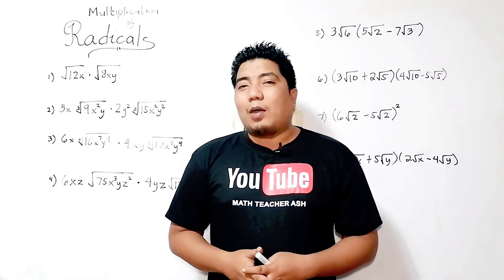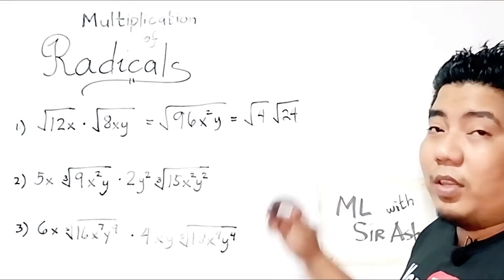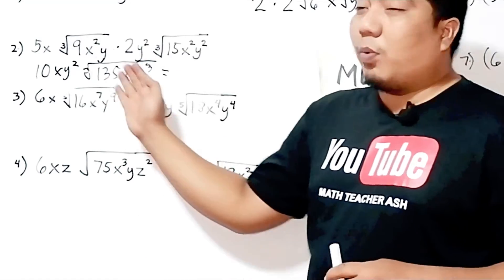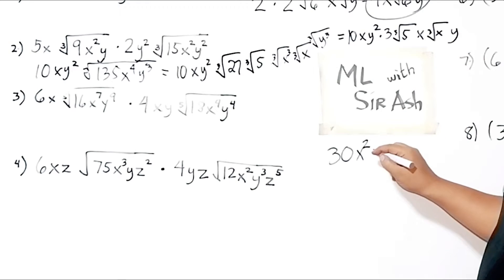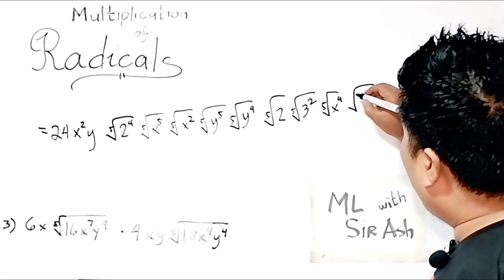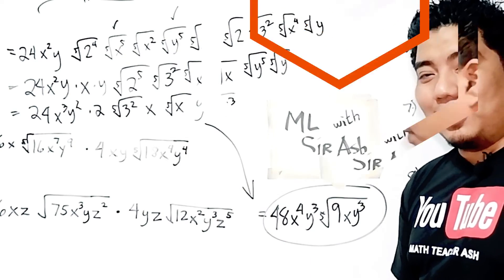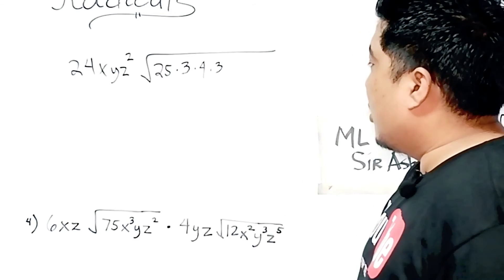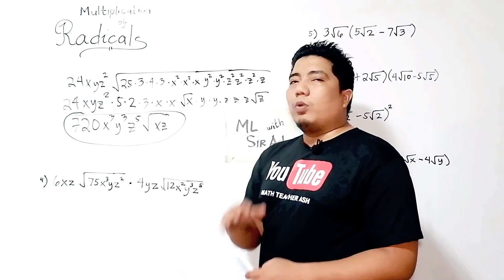Multiplication of Radicals with One Term and then Simplify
This algebra video tutorial explains how to multiply radical expressions with one term variable and/or exponents.  It contains plenty of examples and practice problems of multiplying radical expressions with square roots and cube roots.

USB Hub 4in1
2nd Monitor